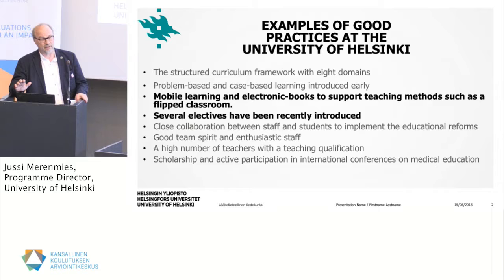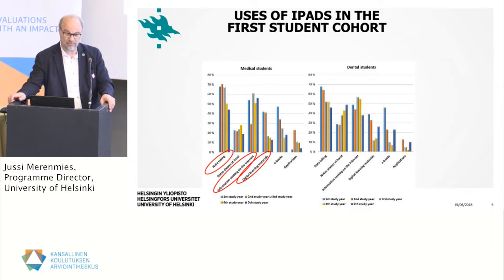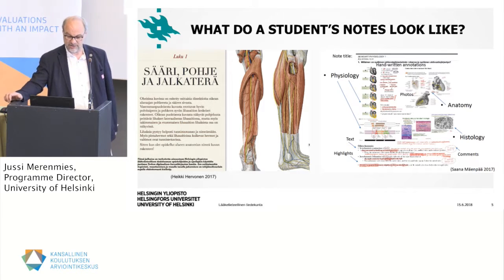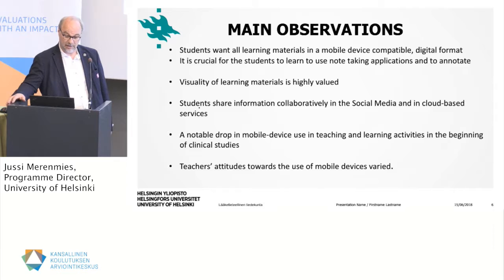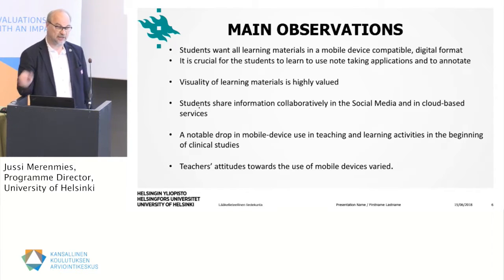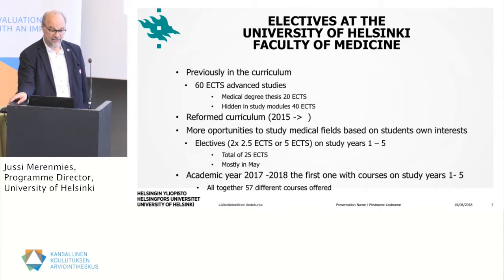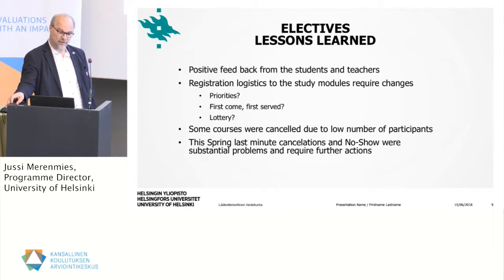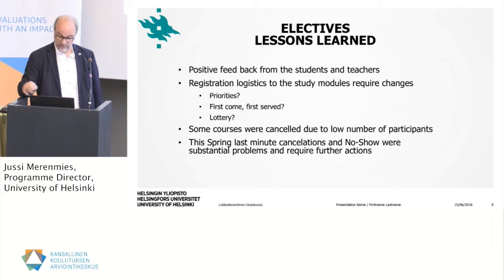15.6.2018 Karvi - Merenmies